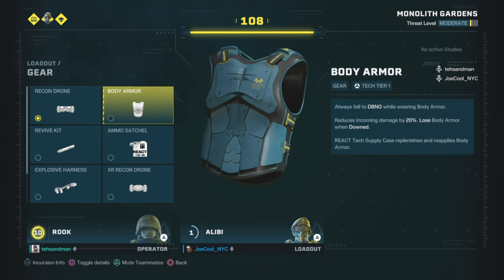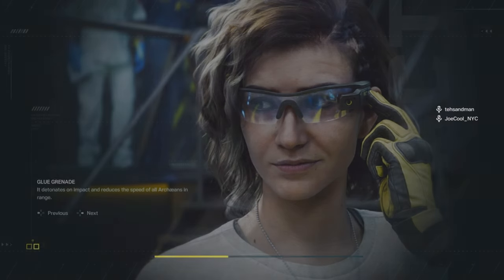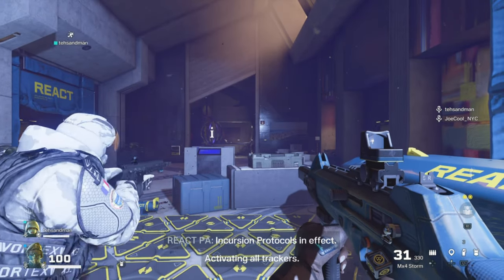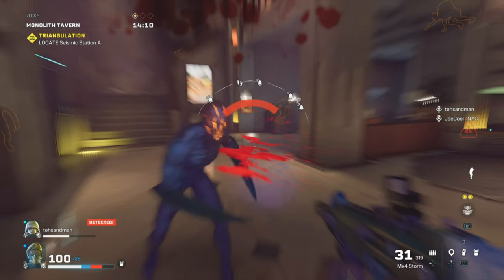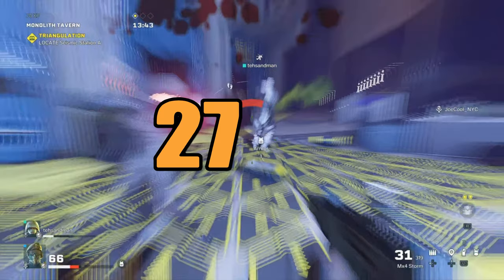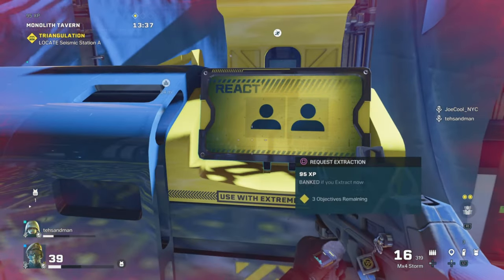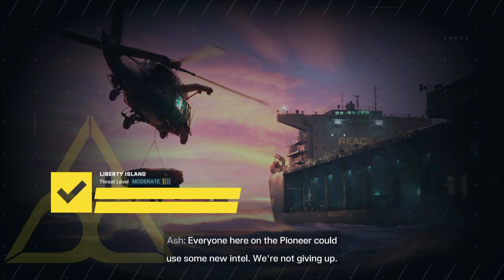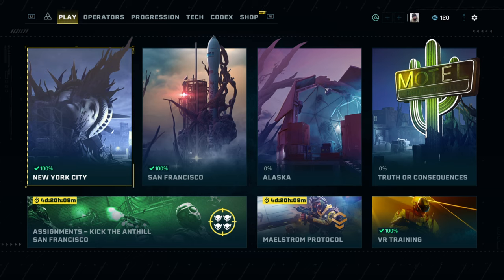Does Armor Stack In Rainbow Six Extraction? Does Rook's Armor Stack With Body Armor? FIND OUT HERE.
So No, Rook's Armor does not "stack" but it is better than using Body Armor.
Rook however, does get a bonus from having Body Armor which makes him the Tankiest operator right now, regardless of his armor rating.

Turn on those bells to stay up to date and in tune.

Rincewind
Lostboy
b1llstp3t3
Chris G
Robinuallday
Tracey T
Steven O

Youtube Members ↴
Mandy Mayhem
GettinBlakedGuy
Wil's Wil